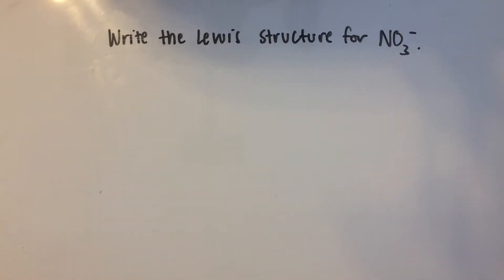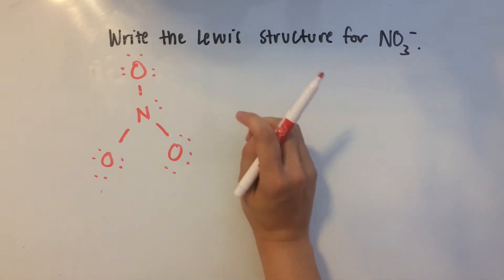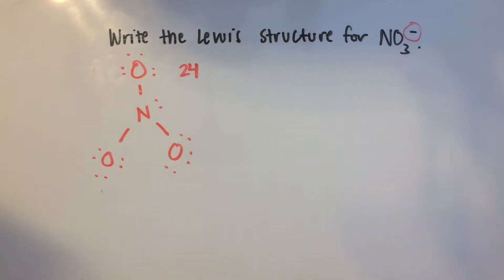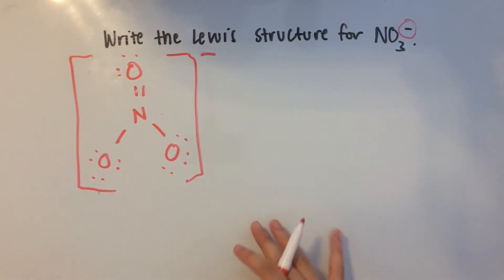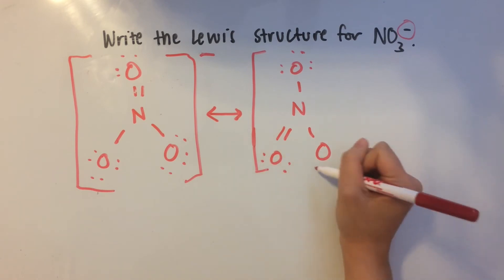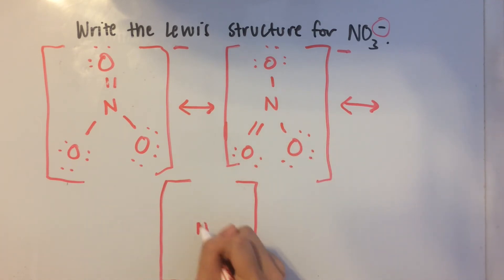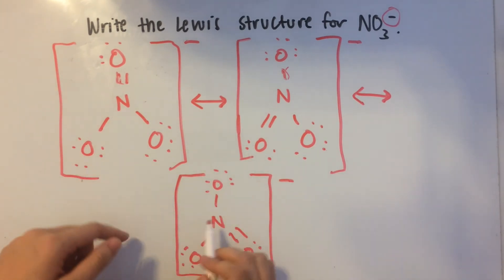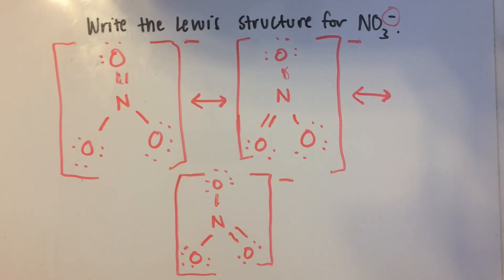Resonance Structures Example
How to write Lewis structures for resonance.

TRANSCRIPT:
Here we’re asked to write the Lewis structure for NO3- and this is going to involve resonance structures. So let’s write out one example of the Lewis structure for nitrate. If you’ve seen my previous video, what I like to do is give everything an octet first, and I also like to connect the elements together. So, let’s see. This oxygen has an octet. This oxygen does, this oxygen does, and this nitrogen does. Let’s clean this up a bit. I don’t really like seeing this hanging electron pair. Also, we should calculate how many valence electrons there should be. So nitrogen has 5 valence electrons, and oxygen has 6, and there’s 3 oxygens so that’s 18 plus 5, which is 23. And don’t forget about this, because that means you’re going to add 1 more electron. So we have 24 valence electrons total. Let’s count how many we have now. 1, 2, 3, 4, 5, 6, 7, 8, 9, 10, 11, 12, 13, 14, 15, 16, 17, 18, 19, 20, 21, 22, 23, 24, 25, and 26. So let’s move this over and create a double bond here, take away that other electron pair, and we now have 24 valence electrons. We also need to keep in mind that we should write this in brackets and give it an extra negative, because this is an ion. This is the ion nitrate. So basically, when you put a Lewis structure in brackets with this, it just shows it’s the NO3- ion. And for resonance, what we do is draw an arrow in between two different structures – or there could be 3 structures, depending on the compound, which shows that there’s resonance in between them.
So the next Lewis structure that you can make for this actually involves a double bond on this other oxygen. So, it looks kind of like this, and if you count, you still have 24 valence electrons. But there’s 1 more resonance structure for NO3, which is why I’m going to draw another arrow and let’s put this down here. And of course, this oxygen is going to get the double bond now, so it looks kind of like this, I’m drawing it as fast as I can. And that’s the last resonance structure. So you can see that nitrate really resonates between these 3 Lewis structures, and that really means that instead of having a real double bond or a single bond here, it’s going to have something in between a double bond and a single bond. It’s just that the bond length is going to be a little shorter than a single bond, but a little longer than a double bond because it’s somewhere in between those two. So that’s really what resonance means. It describes a compound where the bonds between the elements kind of shift back and forth, except they’re not really shifting back and forth. It’s just an intermediate between either a single and a double bond, or a double and a triple bond, something like that. So it’s just a really useful way for chemists to show the bond lengths and the forces in between elements.